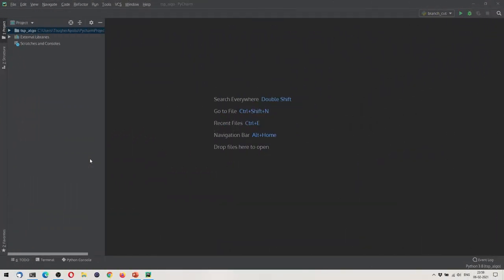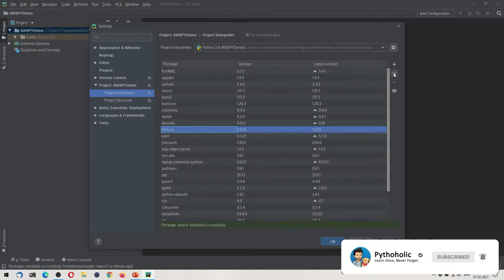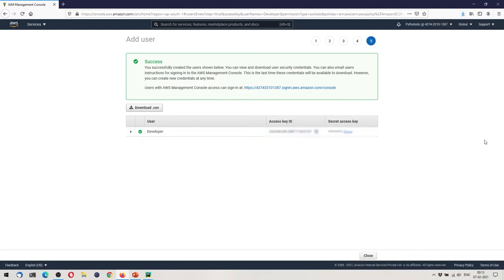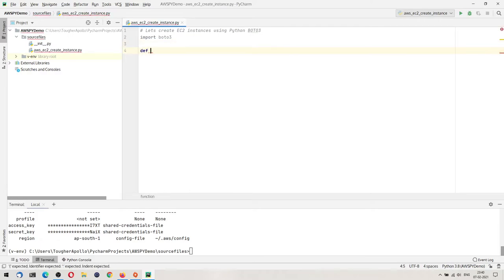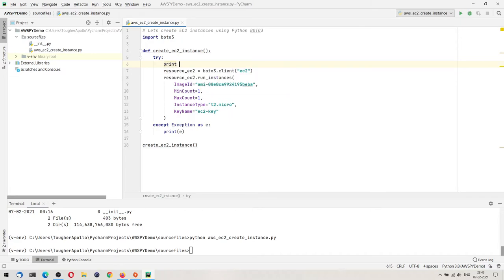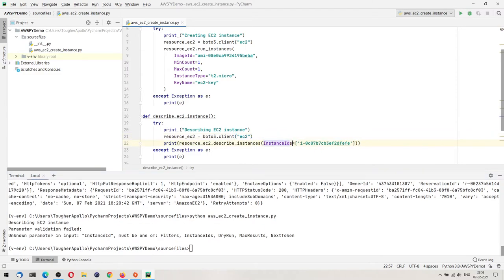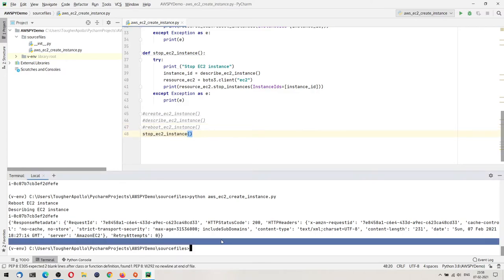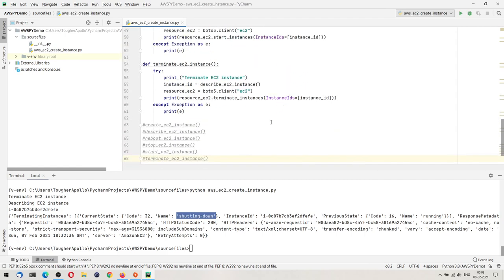EP-94 | How to Create EC2 instance using Python 3 with Boto3 | Automation with AWS and Python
How to Create EC2 instance using Python 3 with Boto3 | Automation with AWS and Python

And before starting this video, and this series,
There are a couple of prerequisites for us.
1. You need to have Python 3 installed on your machine. If you are using mac or windows it doesn't matter. It will work the same way.
2. You need to have an IDE of your choice so that you can write code effectively.
3. You need to have BOTO3 and AWS packages installed as a part of your python package list.

Please follow we in the links below to stay updated: 🙌